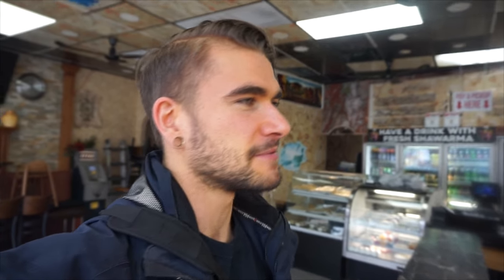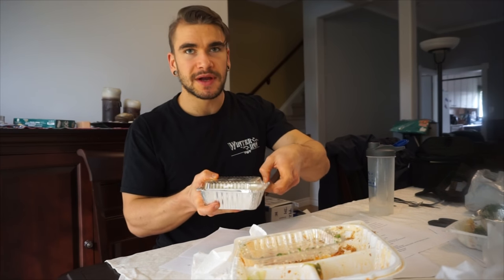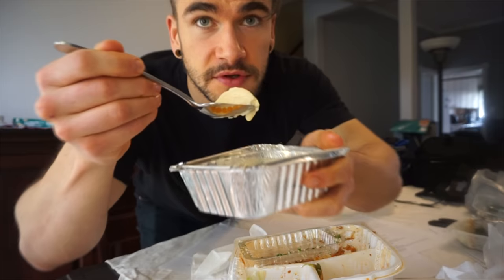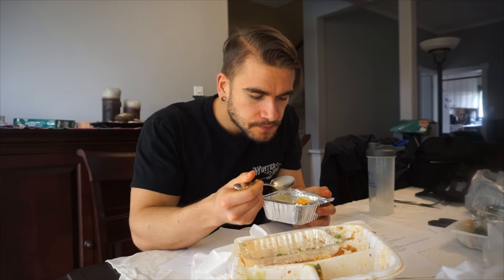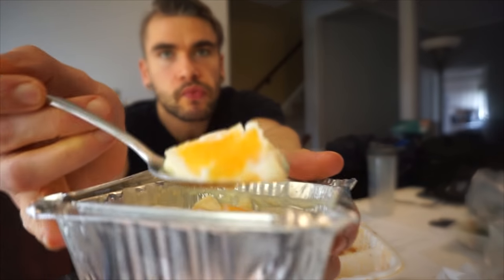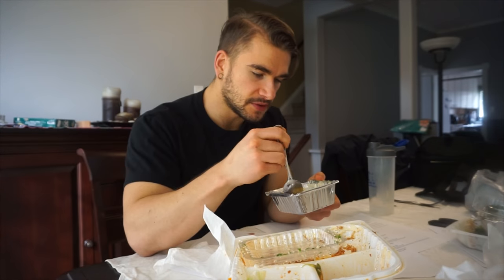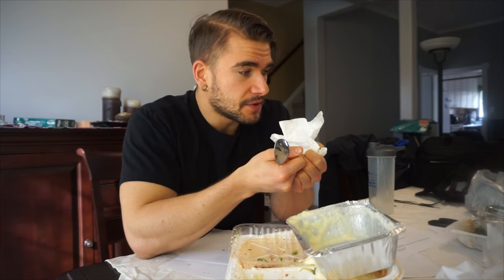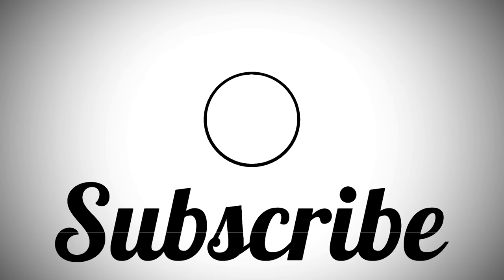Middle Eastern Food Cheat Meal! | Shawarma & Kebab | Arab Food | Support Local Restaurants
Today We Support a Local Restaurant Called Vida La Pita, & try a variety of Middle Eastern Food items! This large amount of food covered: Shawarma & Kebab, Souvlaki, Chicken, Falafels, basically  the whole menu and highlighted their specials!
Arab food is filled with warm spices, tangy pickled items, and a richness!

Send me stuff to eat/review :) :
Joel Hansen